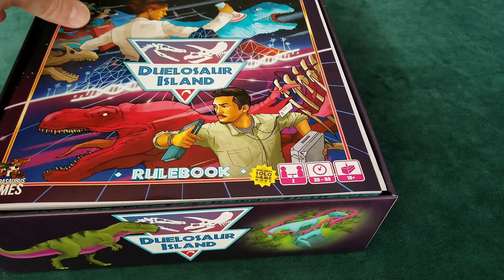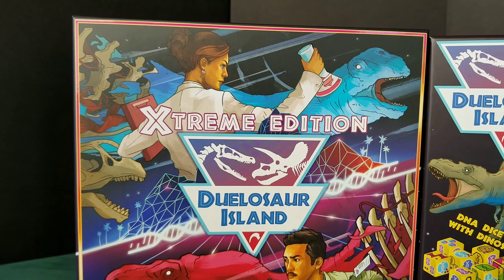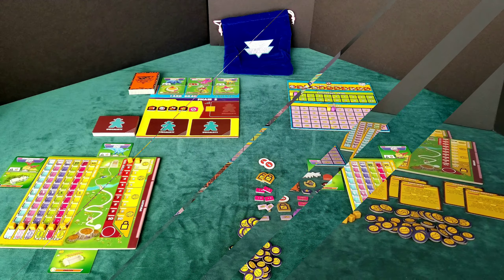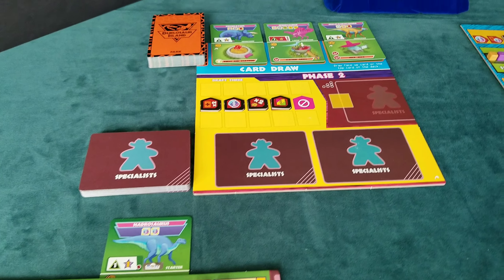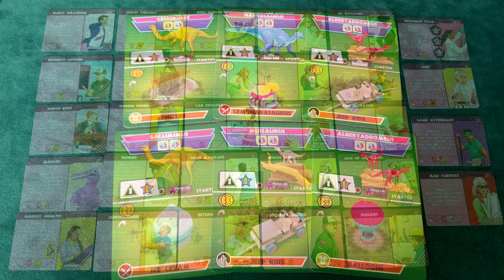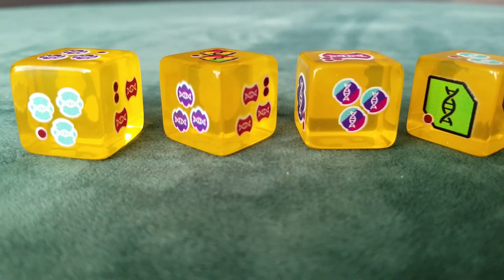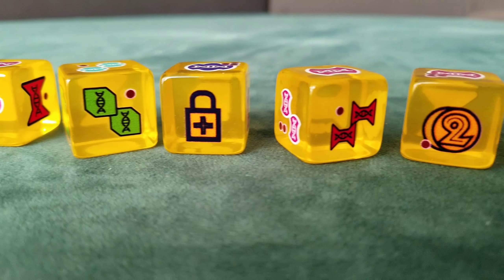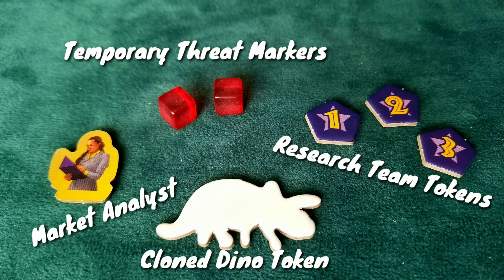Duelosaur Island: Xtreme Edition - Overview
Games Off The Shelf gives you a brief overview of Duelosaur Island: Xtreme Edition from Pandasaurus Games. Duelosaur Island is for 1-2 players and plays in about 30-45 minutes.Check out more board game overviews at,